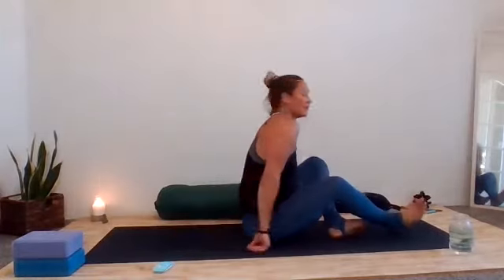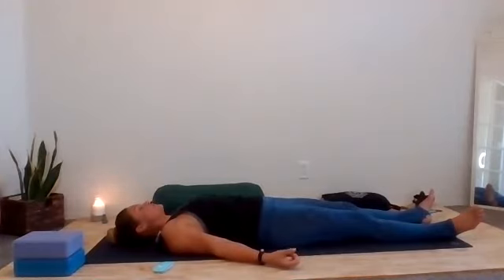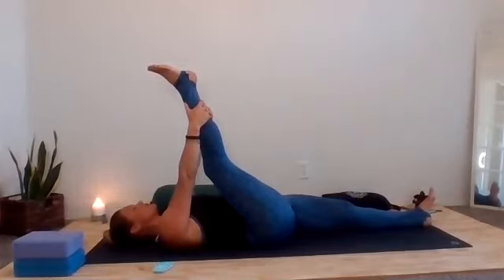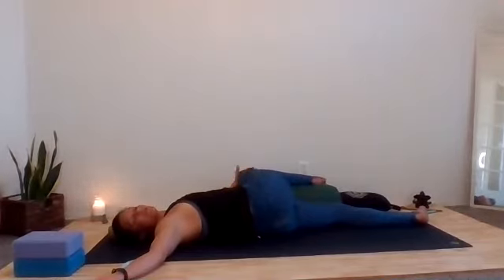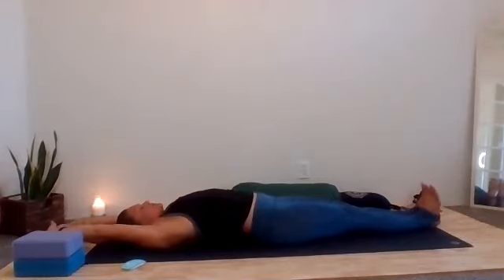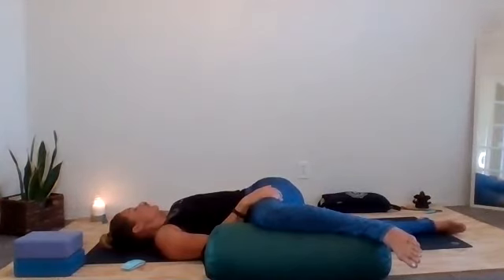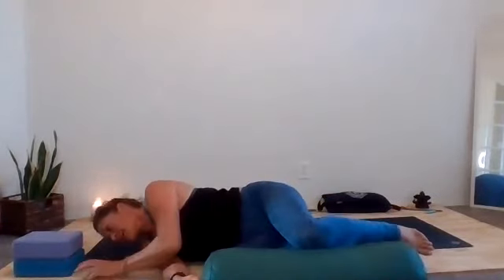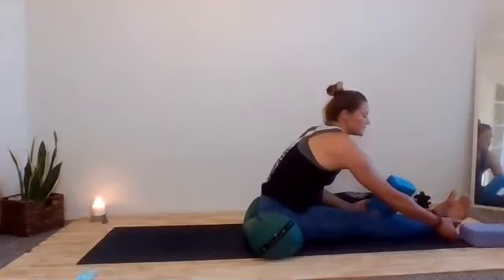30 min Yin with Janet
★ 🧡 Yoga with Janet Lynn 🧡★

👉 Join the 21-Day Intensive course for a stronger body, calmer mind

If you enjoyed this video please put a 💜 in the comments!!!

Janet Havenga is a 500HR Certified Yoga Alliance Teacher. Her focus is on accessibility and alignment through specific queuing and keeping Yoga light and fun.